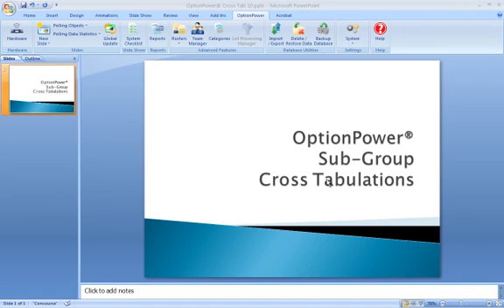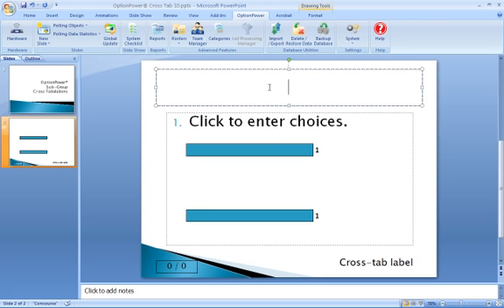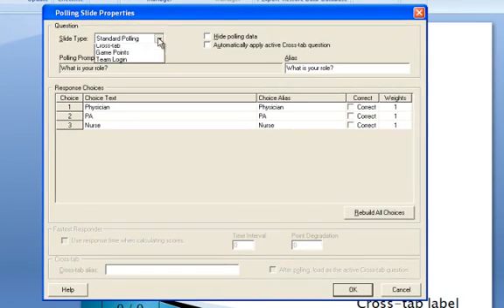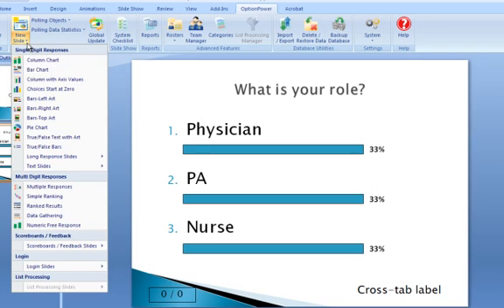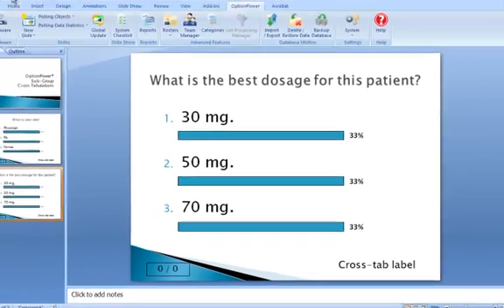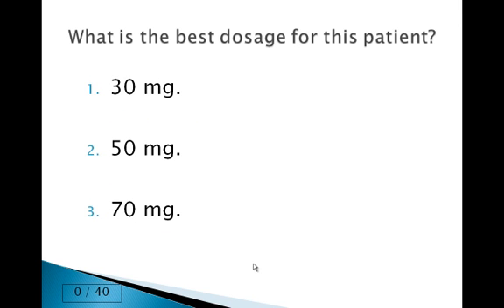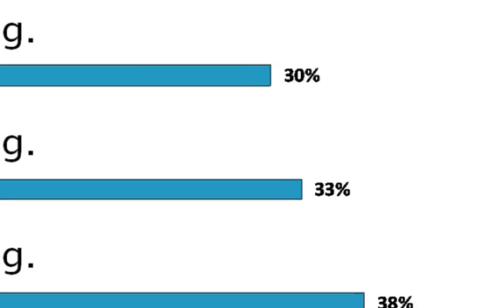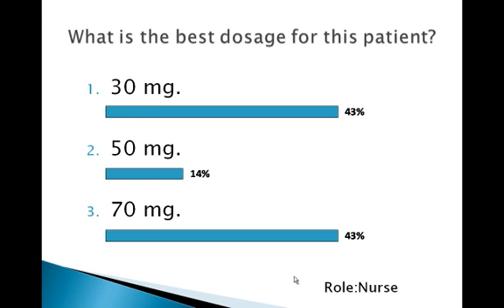OptionPower Cross Tabulations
An example of OptionPower audience response software and sub-group cross tabulations